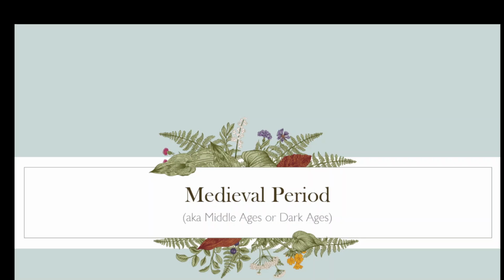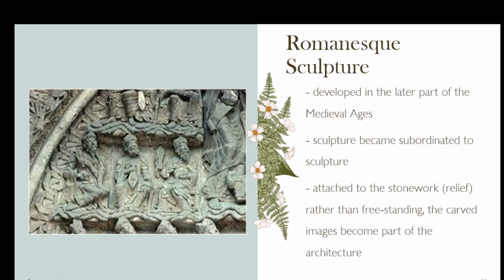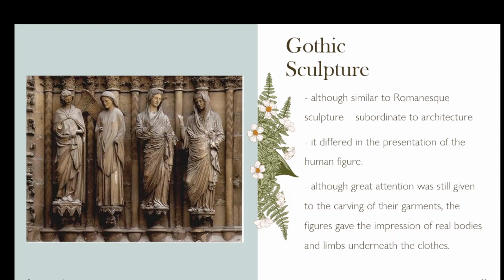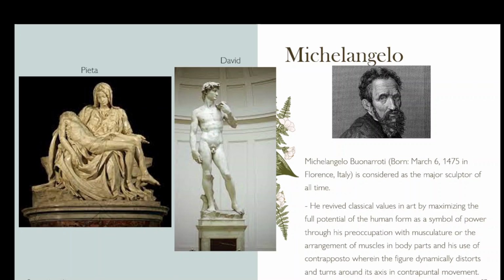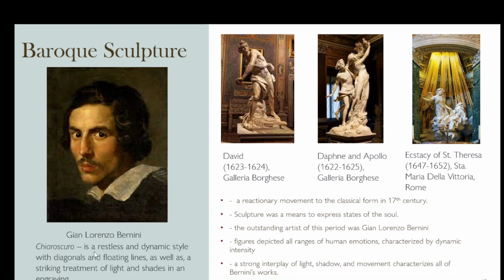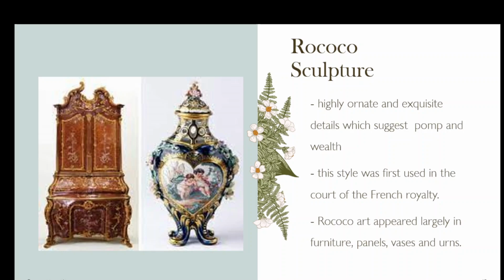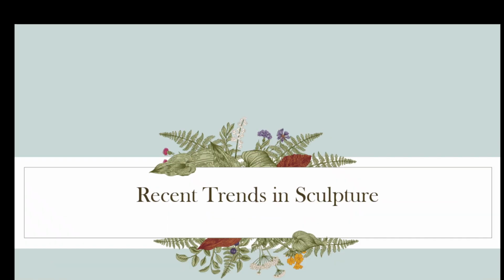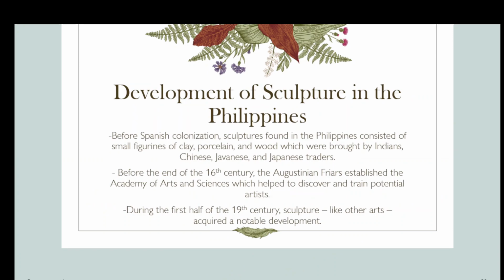ELEC111: Intro to Humanities (Sculpture_History, Part 2)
Medieval Period
Renaissance
Modern Period
Recent Trends